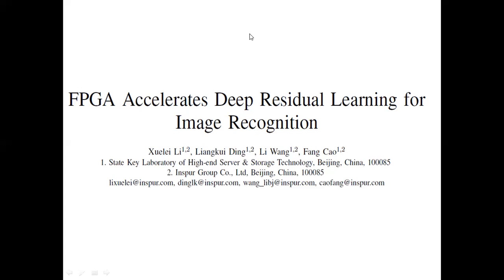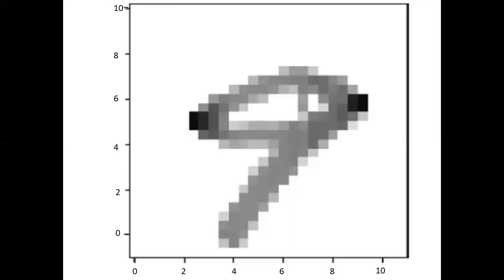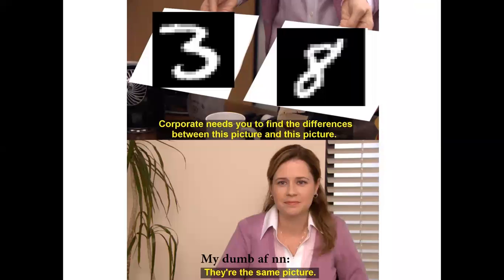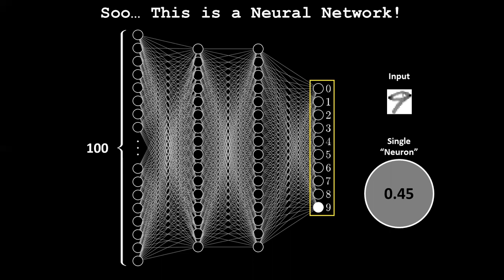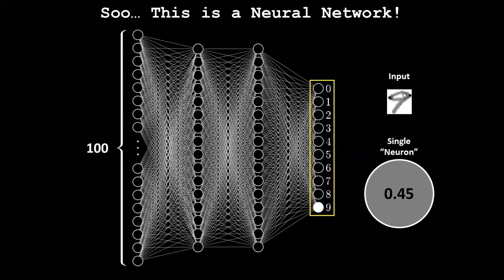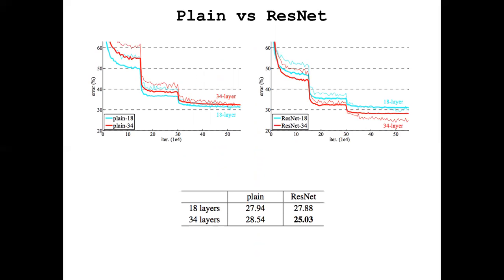review of 'FPGA Accelerates Deep residual Learning for Image Recognition' - Erekle Shatirishvili